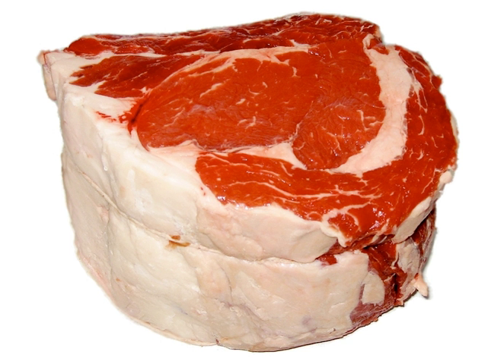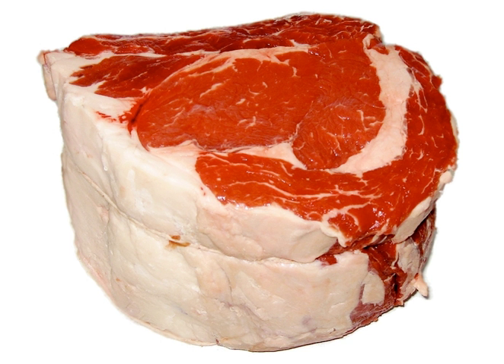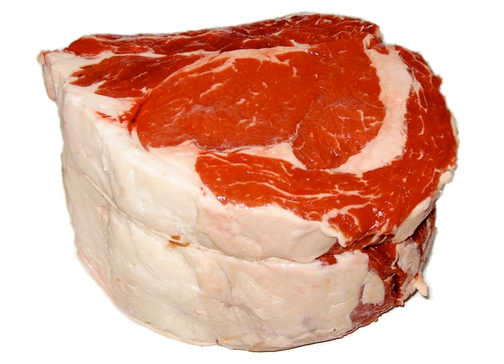Top sirloin | Wikipedia audio article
This is an audio version of the Wikipedia Article:
Top sirloin

00:01:13 1 Etymology
00:01:51 2 Cooking styles
00:02:07 3 See also

- Socrates

SUMMARY
Top sirloin is a cut of beef from the primal loin or subprimal sirloin.  Top sirloin steaks differ from sirloin steaks in that the bone and the tenderloin and bottom round muscles have been removed; the remaining major muscles are the gluteus medius and biceps femoris (top sirloin cap steak).  Some American butchers call a thick top sirloin steak a chateaubriand, although the French reserve that term for a more premium cut from the tenderloin.
The USDA NAMP / IMPS codes related to this subprimal cut are 181A and 184. 181A is obtained from 181 after removing the bottom sirloin and the butt tender (the part of the tenderloin which is in the sirloin). 184 is obtained from 182 after removing the bottom sirloin. The foodservice cuts from 184 are 184A through 184F, its portion cut is 1184 and, the "subportion" cuts from 1184 are 1184A through 1184F. 181A is not further divided into foodservice cuts. In Australia, this cut is called D-rump in the Handbook of Australian Meat and assigned code 2100.